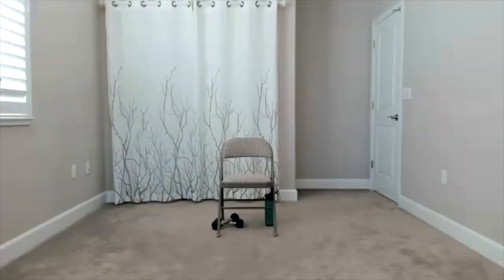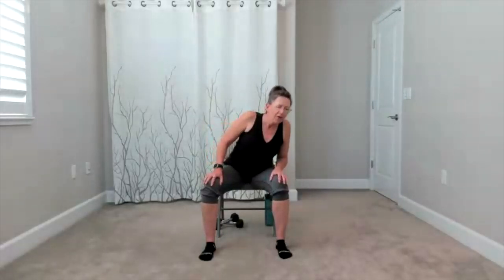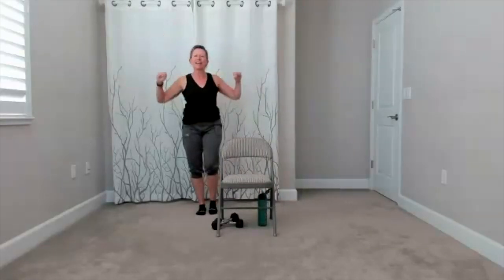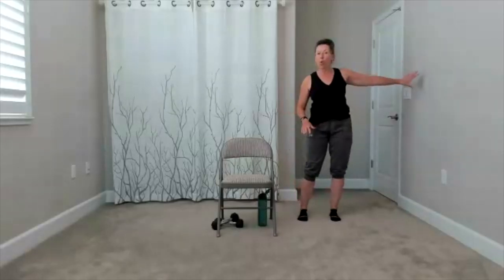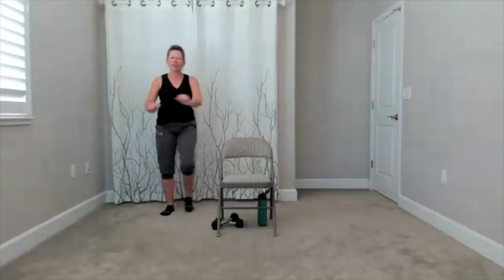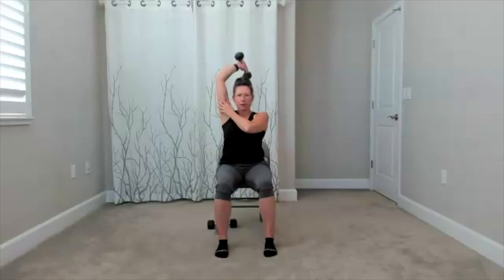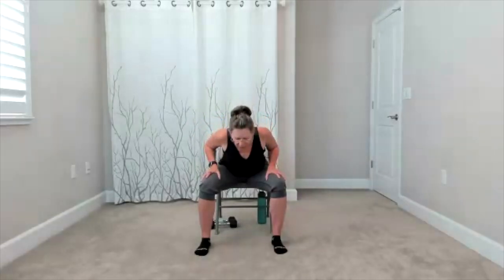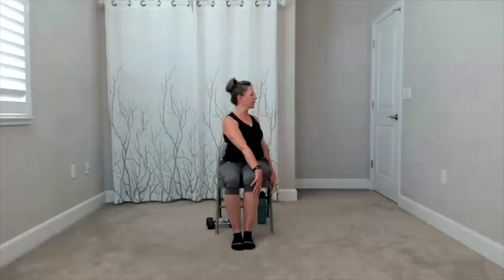Chair Fitness Class: Mobility, Balance & Stretching for All Levels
Welcome to Your 45-Minute Chair Fitness Class!

This class is perfect for anyone looking to improve mobility, coordination, balance, and strength! Whether you're looking for a low-impact workout or need exercises that are gentle on your joints, this class will guide you through a complete fitness routine designed to enhance your overall well-being.

Class Breakdown:
Warm-Up (Mobility & Coordination): We begin with gentle movements to loosen up your joints and muscles, focusing on improving coordination and range of motion.
Standing Balance & Strengthening: Using your chair for support, we perform standing exercises that challenge your balance and strengthen your legs and core.
Upper Body Strengthening (Weights): Grab a set of light weights or water bottles as we target your arms, shoulders, and upper back to build strength and endurance.
Stretching & Cool Down: We end with a relaxing stretch to improve flexibility and reduce muscle tension, leaving you feeling refreshed and energized.

This chair fitness class is ideal for:
- Older adults or seniors
- Individuals with limited mobility
- Beginners looking for a low-impact workout
- Anyone recovering from injury or surgery

What you'll need:
- A sturdy chair (no wheels)
- A set of light weights or household items like water bottles
- Comfortable clothing and shoes
- Water for hydration

Benefits of this class:
- Improves mobility, balance, and coordination
- Builds strength in both upper and lower body
- Increases flexibility and reduces muscle tension
- Safe and effective for all fitness levels

Join me for this full-body chair workout and enjoy the benefits of increased strength, mobility, and flexibility!

🛑 Remember to consult your doctor before starting any new exercise program.

0:00 Warm up with core, lower body strengthening & coordination
13:12 Standing strength and balance exercises
25:25 Seated strengthening exercises
35:00 Core & stretching